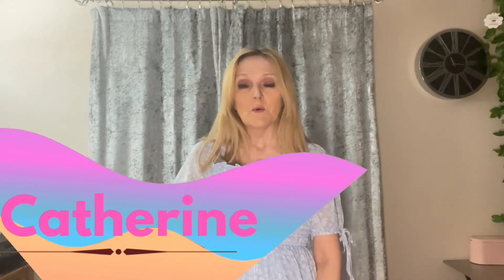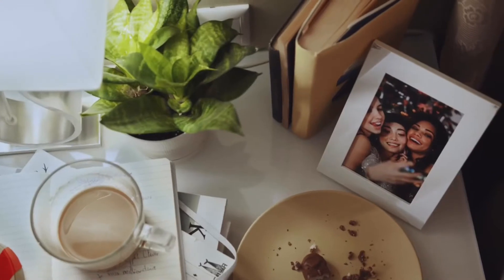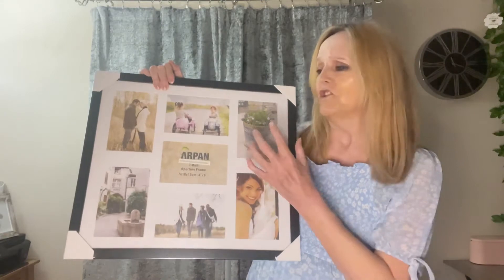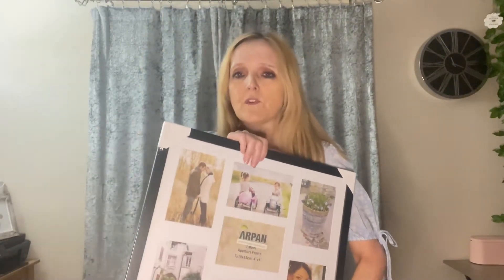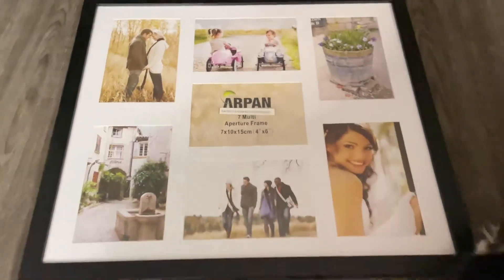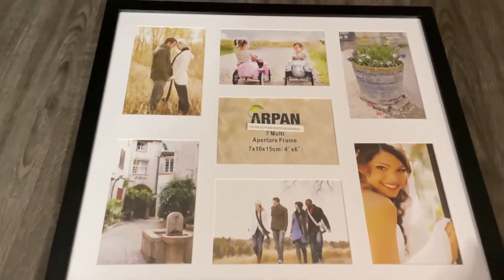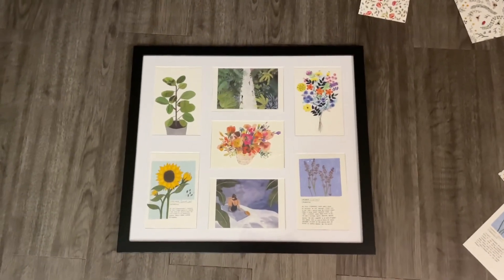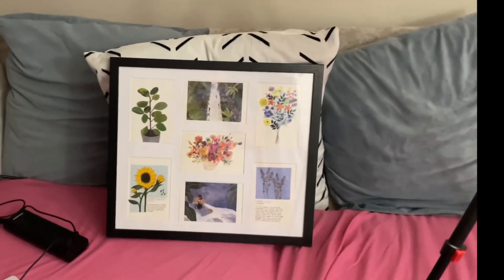Budget Friendly Home Decor Ideas || Creating Affordable Wall Art Amazon Haul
In this video I’m sharing ideas for home decor using stuff I’ve purchased from Amazon. I bought some picture frames and postcards to create my own wall art. There’s loads of different options for both frames and art postcards on Amazon. Here’s the links to the items I bought and some items that I’m thinking of purchasing.

amzn.to/3xs4JC2

Multi aperture photo frames page:
amzn.to/3EiXVIaamzn.

More postcard ideas:
amzn.to/37oKcDMamzn.to/37oKcDM